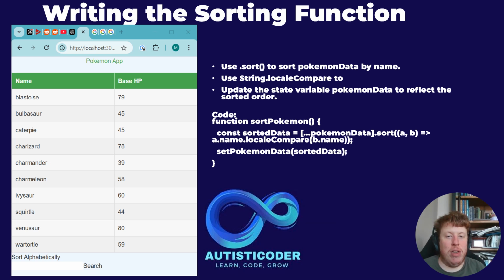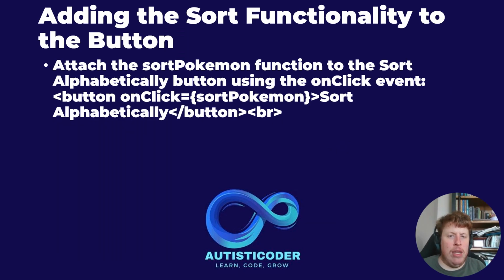Add a Sorting Feature to Your Pokémon App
Learn how to add a Sort Alphabetically feature to your Pokémon app! 🐾 In this step-by-step tutorial, we use React and JavaScript to sort Pokémon names alphabetically, making it easier to organize your data. Perfect for beginner developers learning about sorting, array methods, and user interactivity in web development.

In this video, you'll learn:

How to use the sort method in JavaScript
Implementing sorting functionality with a React button
Enhancing user experience with interactive features
💻 Code smarter, not harder, with this fun and engaging project! Whether you're new to coding or looking to refine your React skills, this tutorial is perfect for you.